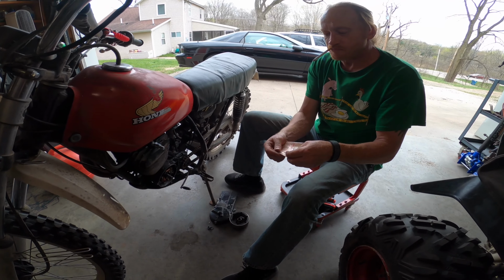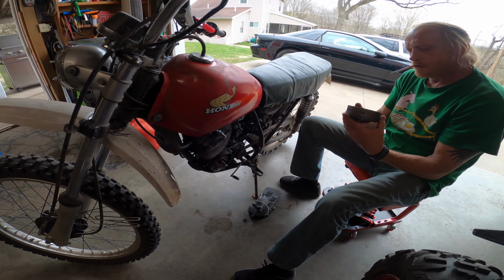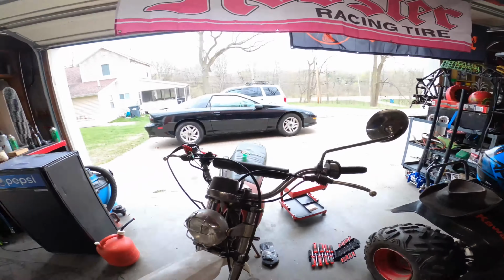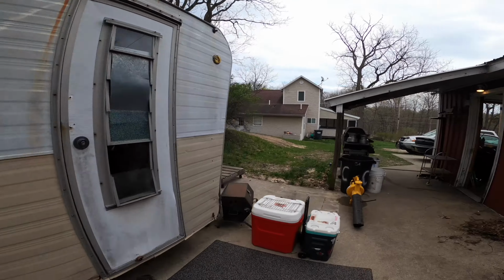Fixing the NO SPARK issue on the Honda MR175 Elsinore and much more!!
We have had an onging issue with the Honda MR175 and it finally lost spark altogether. lets dig in and see if we can find the issue. Also this is the first video where we take the new drone out for some filming! this thing is going to be a game changer

DJ MINI 3 PRO

HONDA MR175